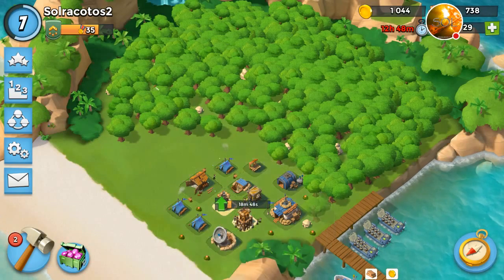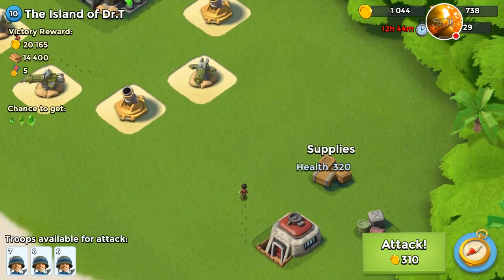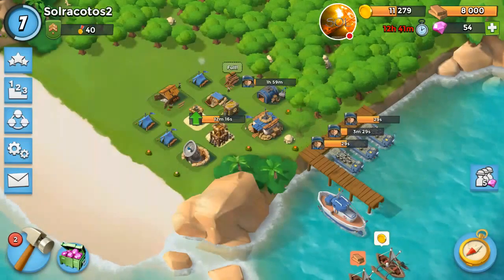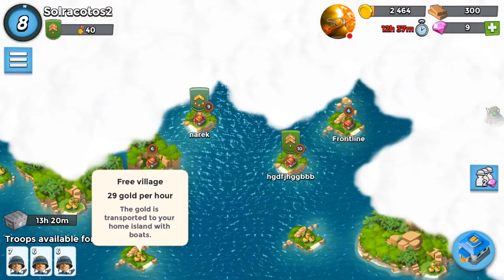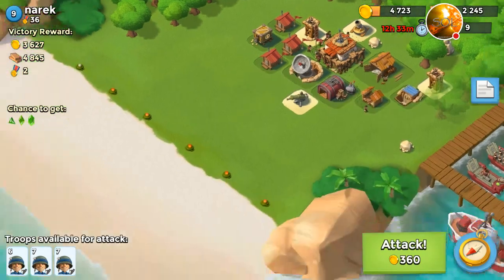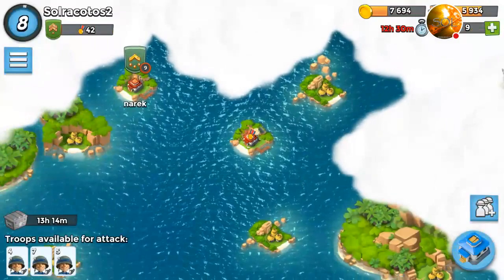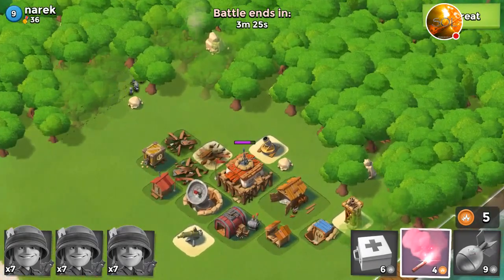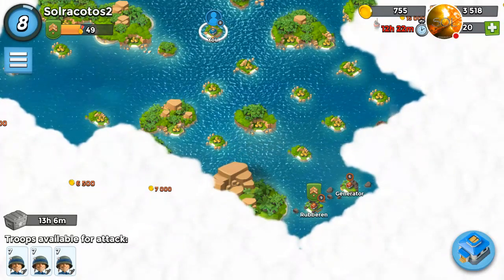Introducing Sol's Boom Beach Baby!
So I finally broke down and created a baby account to grow and showcase how I do it with you guys!

Let me know what you think and if you have any suggestions!